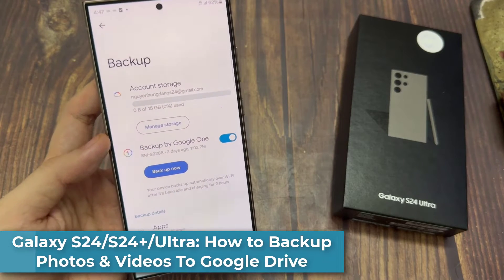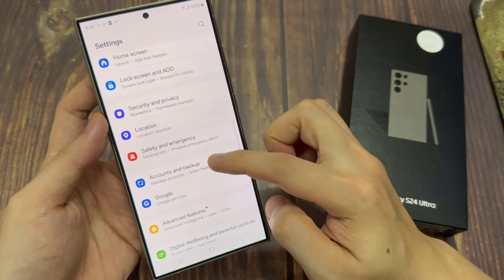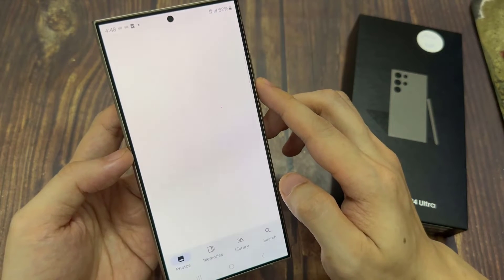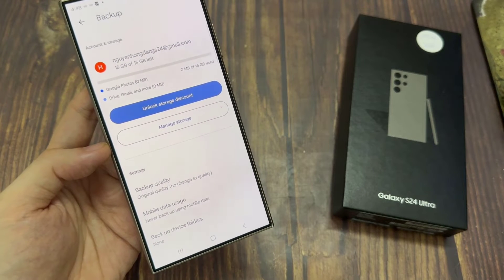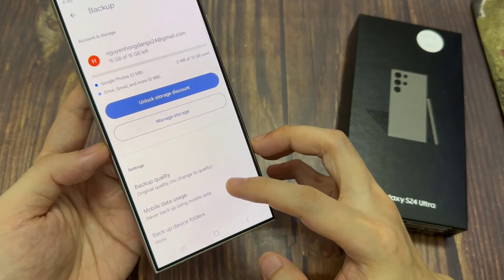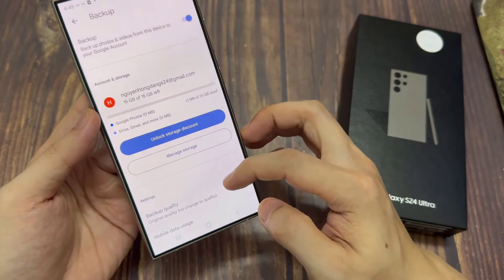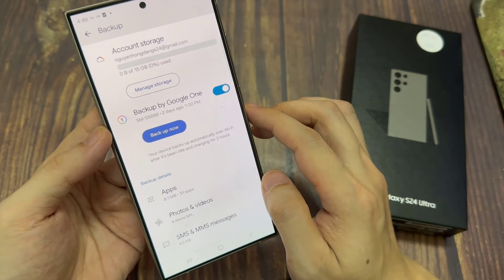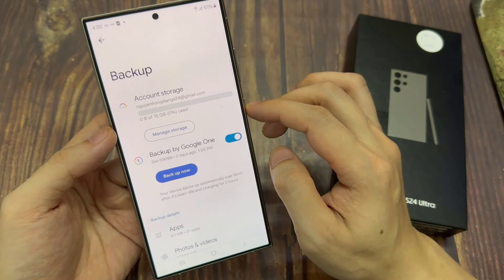Galaxy S24/S24+/Ultra: How to Backup Photos & Videos To Google Drive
Learn how you can backup photos and videos to Google Drive on the Samsung Galaxy S24 / S24+ / S24 Ultra.